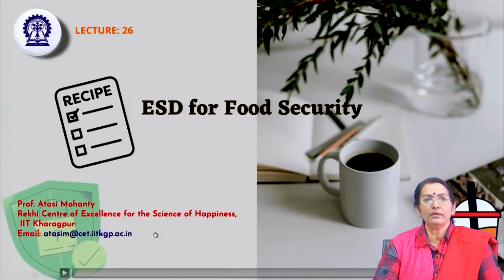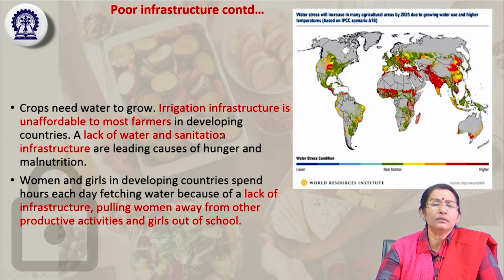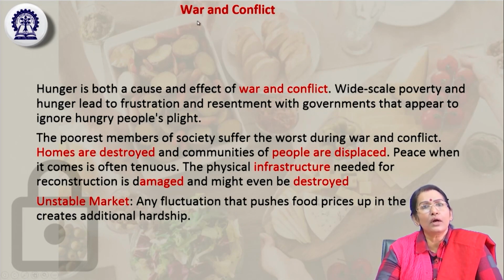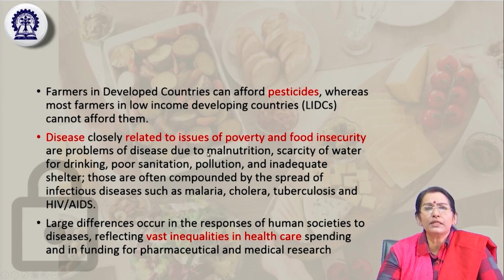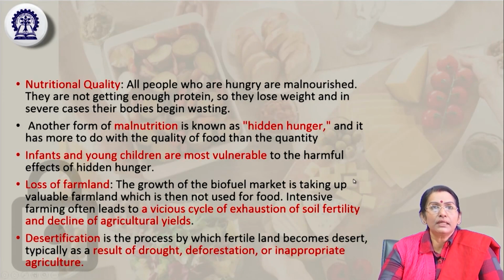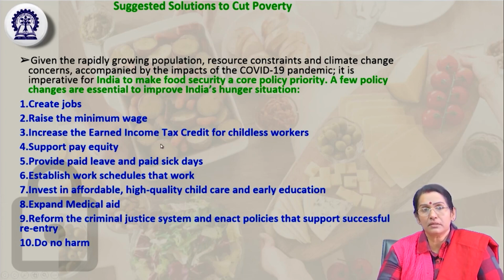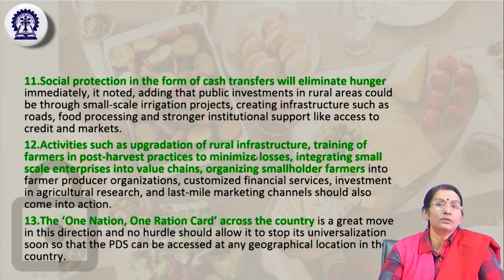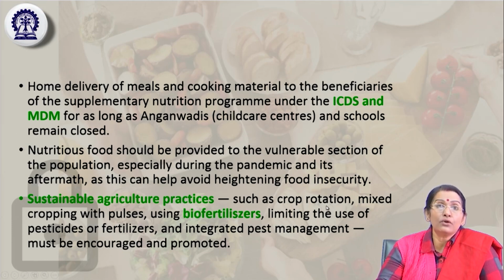Lecture 26: ESD for Food Security (Contd.)